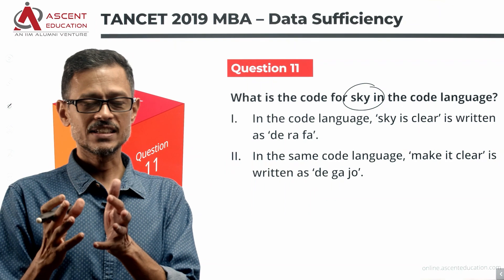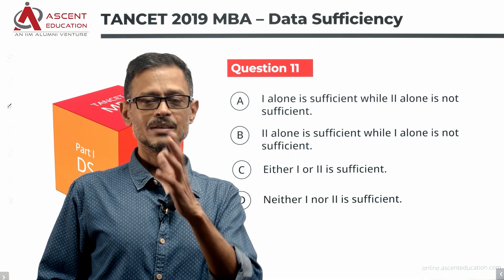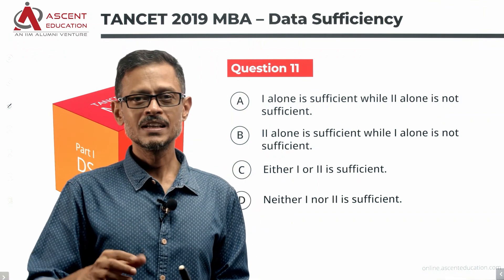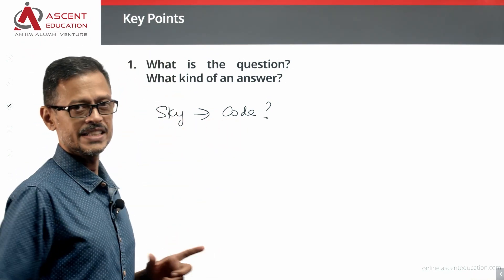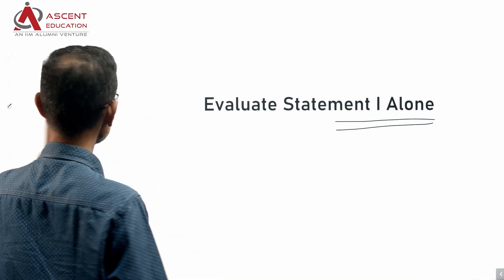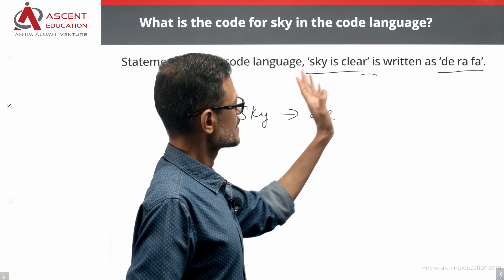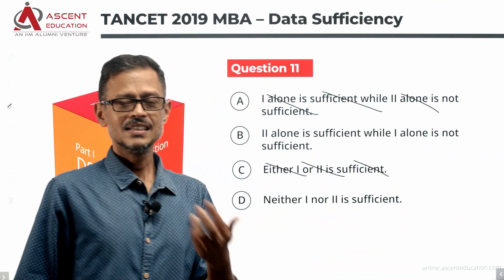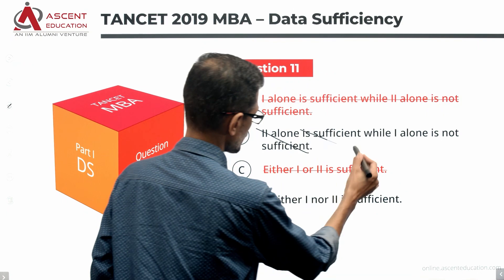Data Sufficiency Practice | TANCET 2019 - Q11 | TANCET MBA Preparation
20 out of the 100 questions that appear in the TANCET MBA paper are Data Sufficiency (DS) questions. A question is given and two statements follow the question. You have to determine whether the given statements are sufficient to answer the question.

Question:

What is the code for sky in the code language?
i. In the code language, ‘sky is clear’ is written as ‘de ra fa’.
ii. In the same code language, ‘make it clear’ is written as ‘de ga jo’.

Answer Options:

A. I alone is sufficient while II alone is not sufficient.
B. II alone is sufficient while I alone is not sufficient.
C. Either I or II is sufficient.
D. Neither I nor II is sufficient.